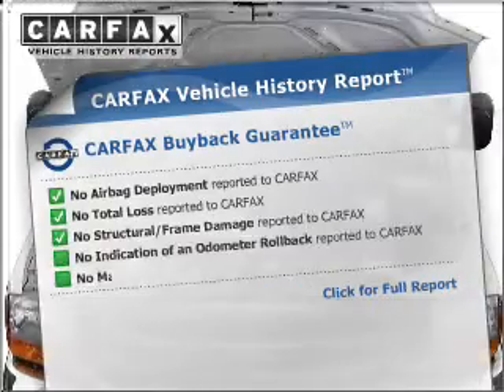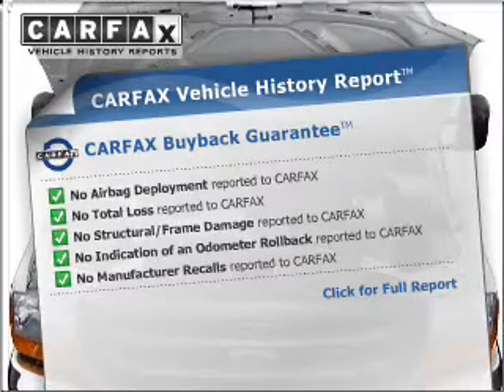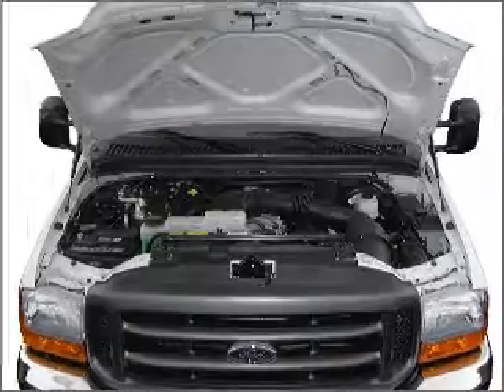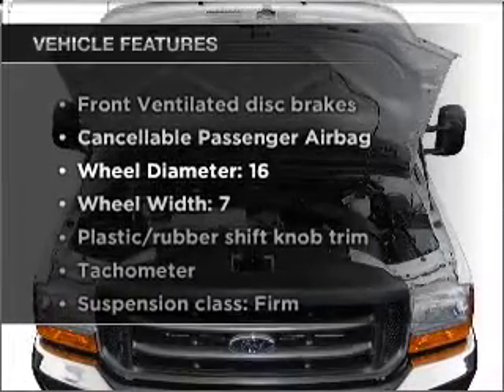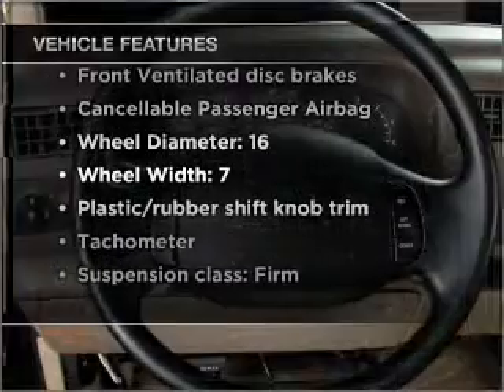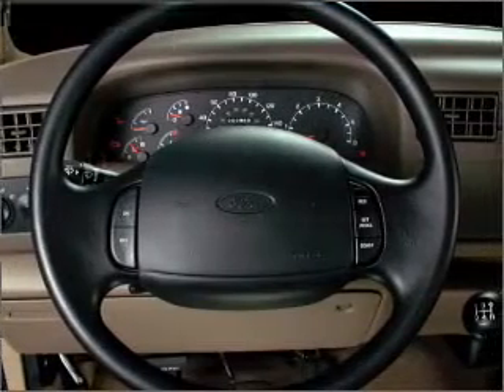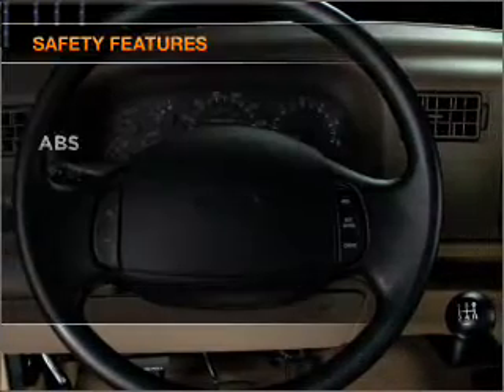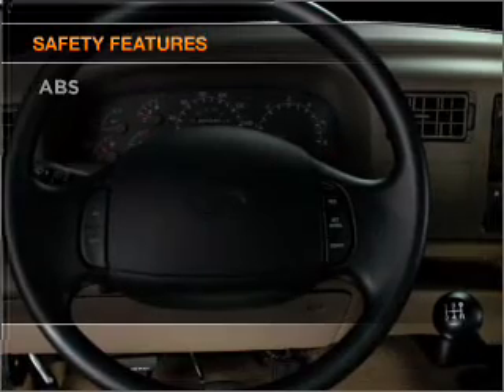2000 Ford F-250 - Buford GA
Year: 2000
Make: Ford
Model: F-250
Trim: XL
Engine: 7.3 liter 8 cylinder 16 valve
Transmission: 4-Speed Automatic
Color: Oxford White
Mileage: 133575
Address:
4228 Buford Drive